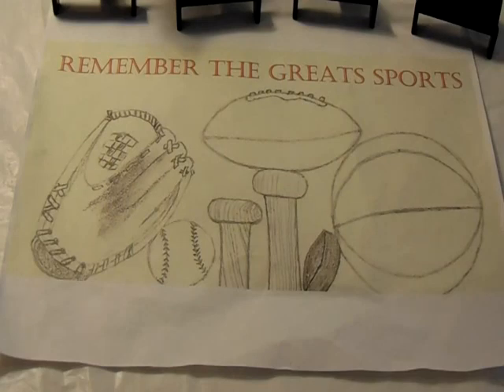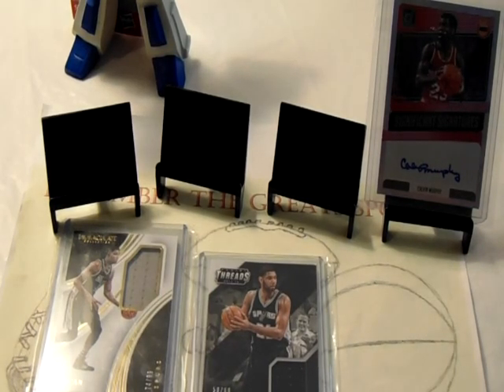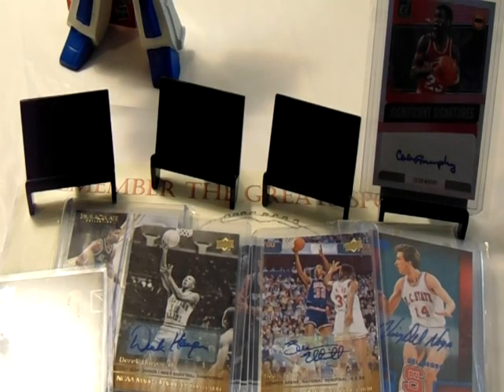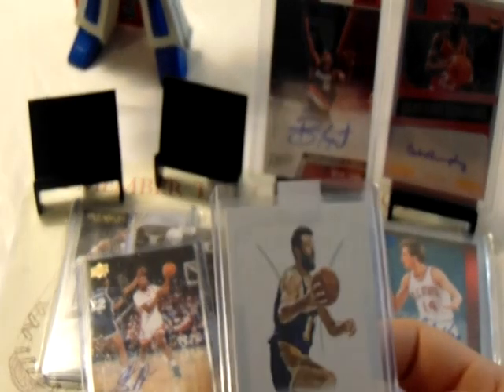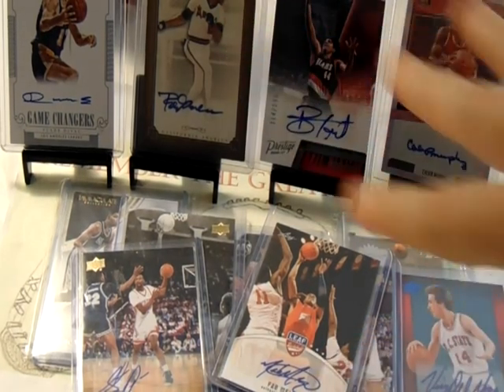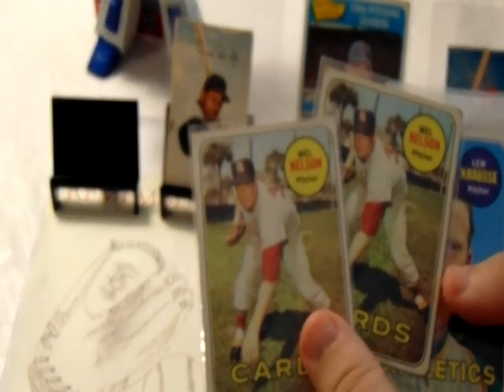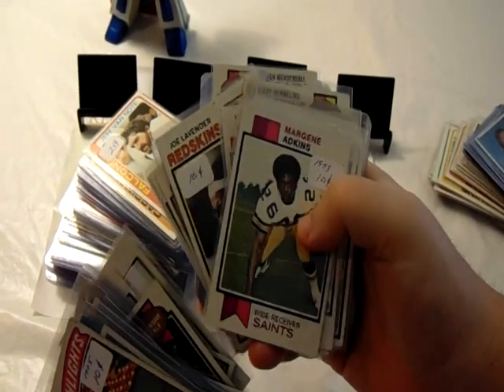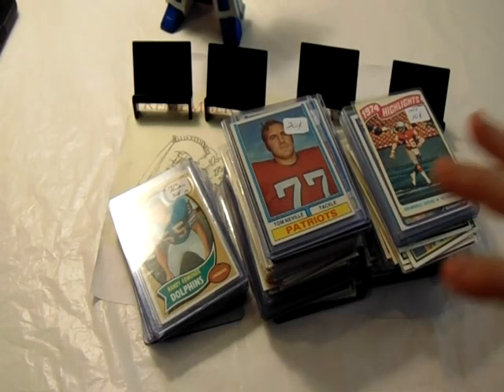Card Show Pickups October 2019 Part 1 (Autographs, Vintage Baseball/Football)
Welcome to my most recent card show pickups at Battlefield Mall Springfield, MO in October 2019 Part 1.

Autograph/Jersey Cards 3:00
Vintage Baseball 15:15
Vintage Football 19:00